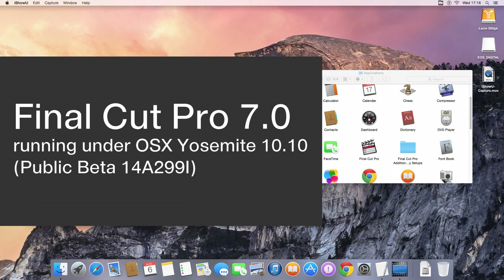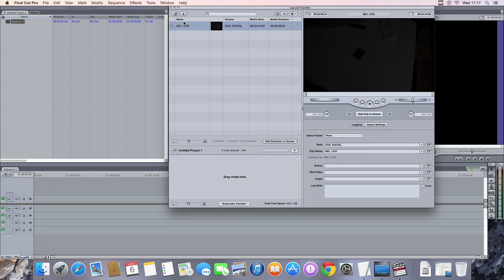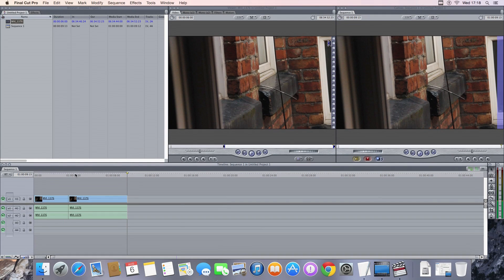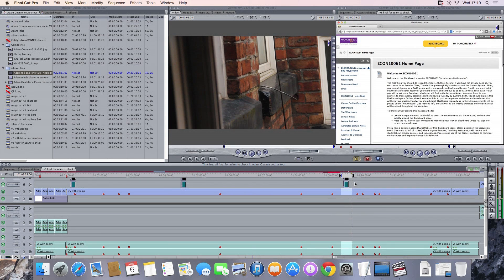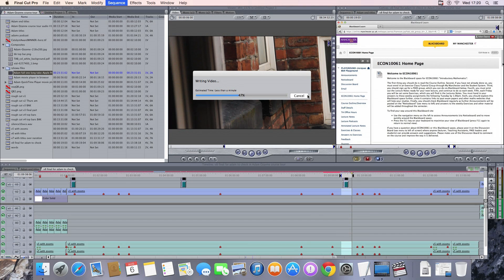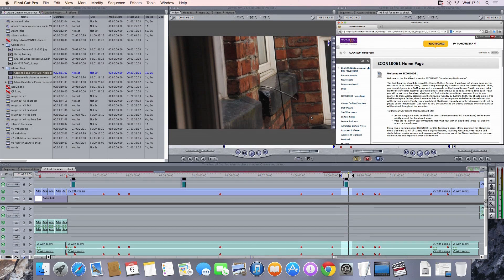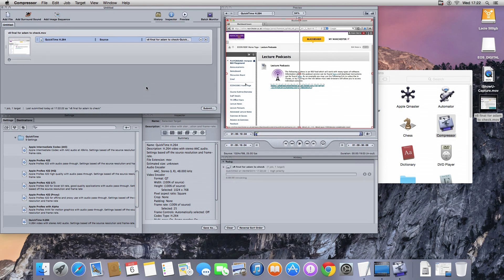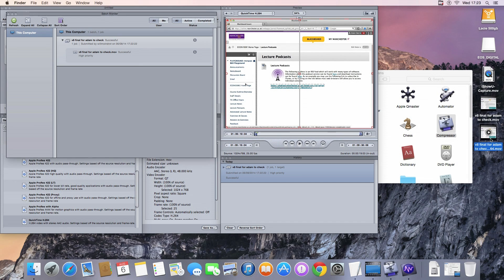Final Cut Pro 7 running under OSX Yosemite 10.10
Final Cut Pro 7.0 running under OSX Yosemite Public Beta (14A229I).

Seems to load ok, and be just as usable as when running under earlier OS's. So, from my quick test it seems that Apple has not broken Final Cut Pro 7/ Final Cut Studio 3 with Yosemite. I just hope they're not watching Youtube!

Didn't do anything special with install, no bar through icon in Applications folder, loaded up ok, did a Log & Transfer from video on a Canon EOS DSLR SD card (previously had installed the Canon EOS Plugin 1.5, which installed easy enough), quick edit to timeline and tested playback keyboard shortcuts etc. Opened up a more complex past project, rendered out a selection, exported. Then ran that export through Compressor 4 (part of the FCS suite) to H264. All as expected.

The version of Final Cut Pro in the video is 7.0. I later updated Final Cut to 7.0.3 and still functional as shown in video.

Update 19/2/15:
Advice from Apple on installing both FCP7 and FCPX on the same drive

I am potentially looking at buying a new Macbook pro mid-2014 13-inch for travel and was concerned that from the outset I would be limited with use of FCP7. I tested in Mavericks on an imac and seemed ok. So then did a trial with a clean install of Yosemite public beta, and that showed ok too. In fact under Yosemite I would say better than under Mavericks, one reason for that: QMaster loads by default from system preferences whereas under Mavericks you'd have to administer it through Terminal. I do have a nippy hackintosh at home which is my main video editing machine, so maybe my demands from the macbook pro won't be so high as others, but I am definitely hopeful. My plan is to get a Macbook whilst Yosemite not released so that I at least have maneuverability between Mavericks and later Yosemite (probably can't downgrade to Lion/MountainLion.

Other people online have said that with Betas, something may work one minute and then in the next release you find it broken. Or another thing is that with a retina screen attached that messes something up (although if the OS seems to be able to cope...) So it is a concern that I will continue to look at.

Next step before I take the plunge will be to install a partition of Yosemite on a 2012 Macbook Pro (non-retina) to see how that copes with FCP7.